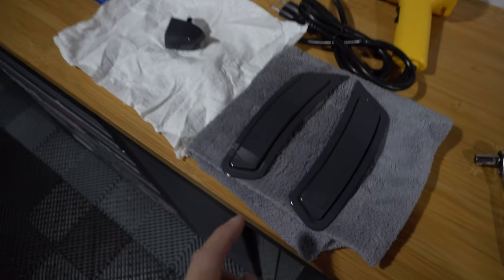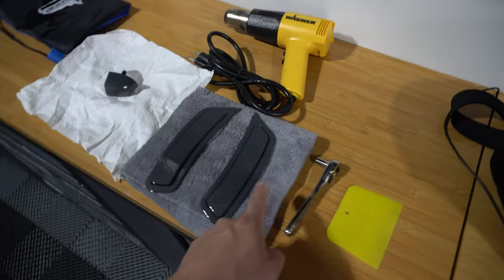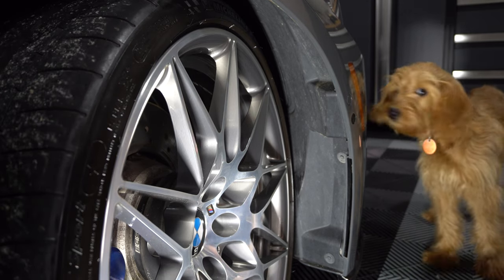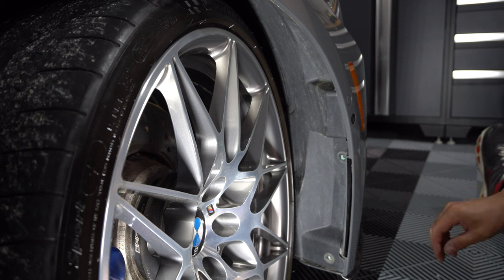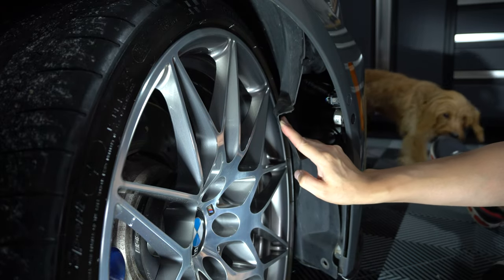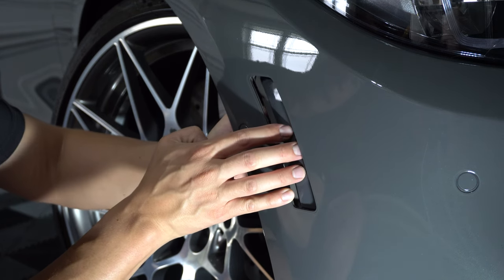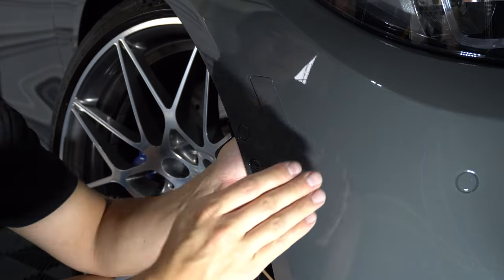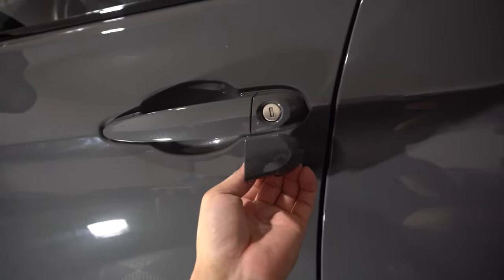IND Keyhole Delete & Reflectors | IND Install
In this video, I show you how to install color matched front bumper reflectors and keyhole delete from IND Distribution.
If you want to buy either:
Keyhole Delete Cover: